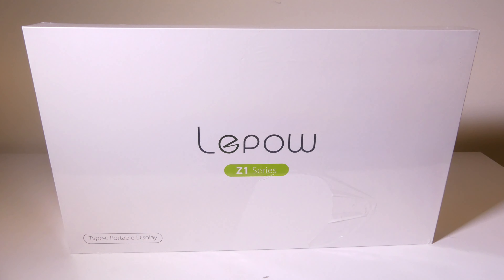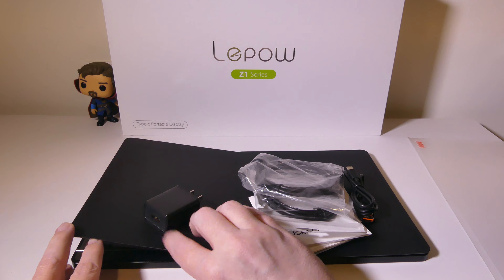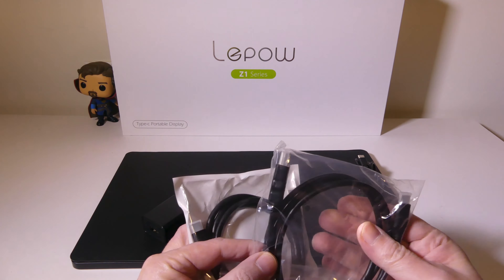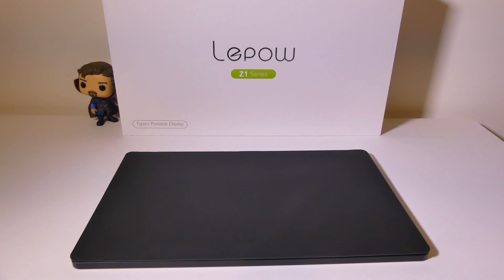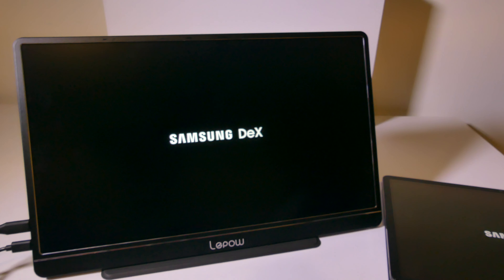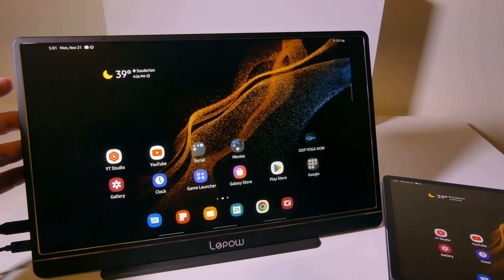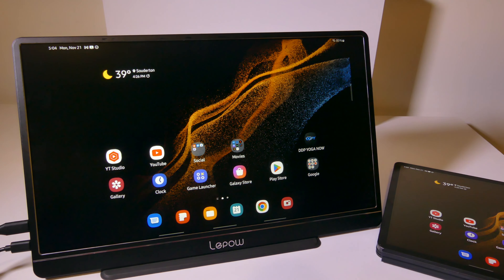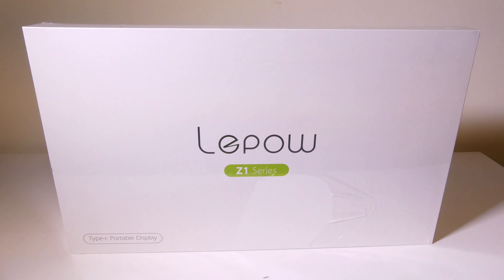Lepow Z1 15.6 inch 1080p HDR USBC Portable Display REVIEW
Brand Lepow
Special Feature Portable, Built In speakers

[FHD 1080P IPS Screen] Lepow portable monitor adopts premium 15.6”IPS panel, with FHD 1920 x 1080 resolution and 60HZ refresh rate, presents clear and vivid pictures from a 178° viewing angle when working and gaming. Advanced low blue light technology can effectively reduce the fatigue and damage caused by blue light to your eyes, bringing you restful viewing enjoyment.

[Plug and Play] This portable computer monitor is equipped with two full-function Type C ports, the upper one supports HDMI connection/Type-C connection/power supply, and the lower one supports Type-C connection/power supply. It easily accesses your laptops, PCs, phones, Xbox, PS4, etc. It is recommended to connect an external power supply of 5V/2A or above first for more stable HDMI connection/Type-C connection.

[Built-in Speakers & HDR Mode] There are two built-in speakers on the back of the portable display, you can get immersive listening enjoyment when watching movies/playing games/listening to music. Equipped with advanced HDR technology, Lepow portable laptop monitor can truly restore the rich colors and every detail of the dynamic picture for you.

[User-friendly Design] The Lepow travel monitor features 0.13" ultra-slim profile and 1.67lbs light weight, making it easier to fit in your bag and more convenient to carry out than similar monitors. Comes with a magnetic smart cover, this portable monitor not only can be adjusted into horizontal position and vertical position from multiple angles, it can also be effectively protected from crush and scratches.

[What’s in the Box] Lepow provides all accessories you may need in the package, including HDMI to Type C Cable, Type C to Type C Cable, Type C to USB A Cable, Wall Charger, Smart Cover, Screen Protector, User Guide and FAQ. For any missing or damaged accessory, you can get the Lepow AS team for support.

Appreciated

Luke

lepow
portable monitor
ucb-c monitor
thunderbolt 3 monitor
android monitor
iphone monitor
external display
macbook air
hdmi monitor
lepow monitor
best portable gaming screen
best portable monitor for gaming
best portable monitor for laptop
portable gaming screen
usb type c hdmi screen
lepow z1
lepow z1 portable monitor
lepow portable monitor
portable display
lepow monitor review